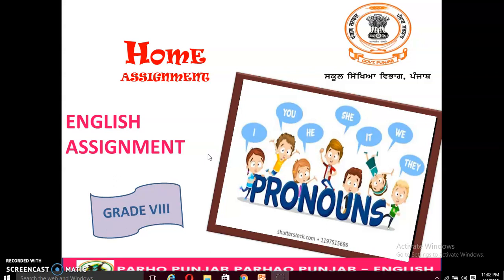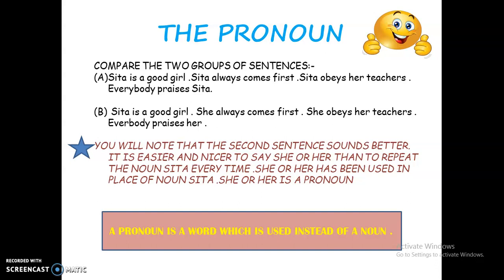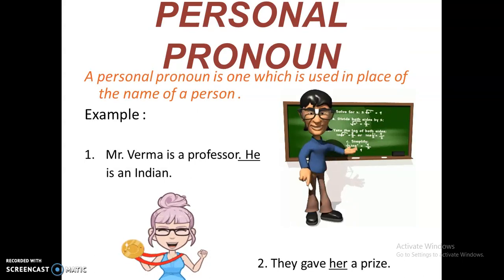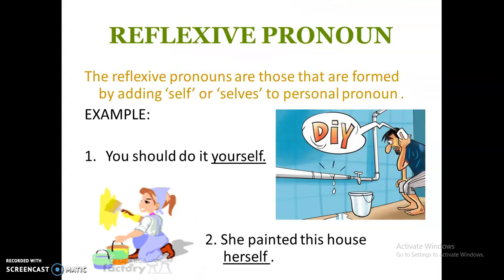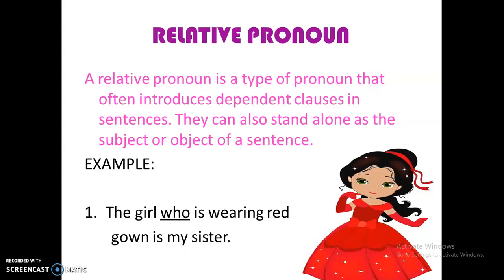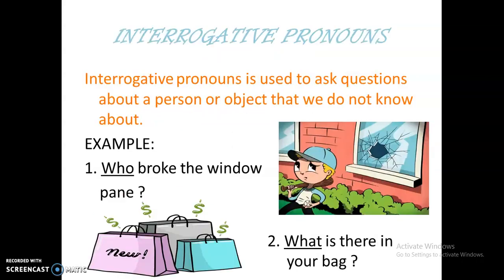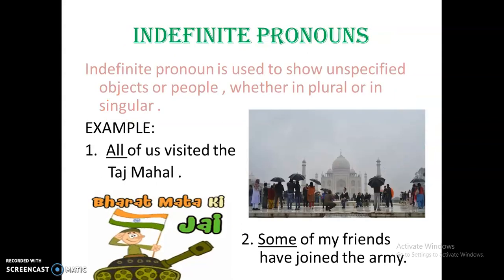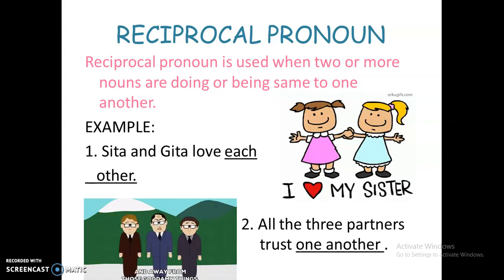Pronouns by Jannat